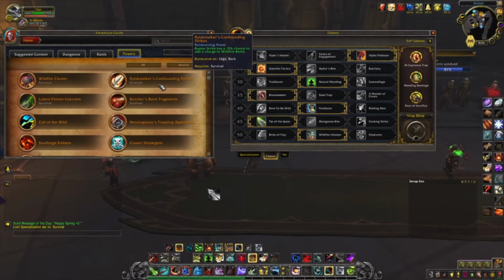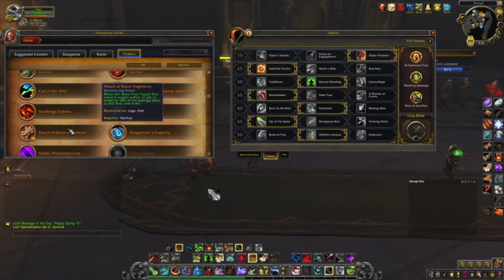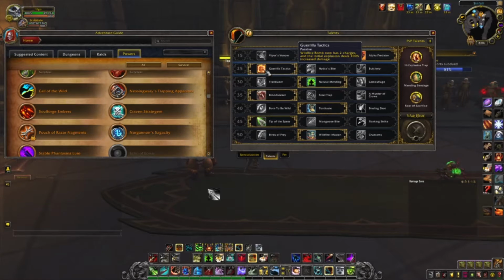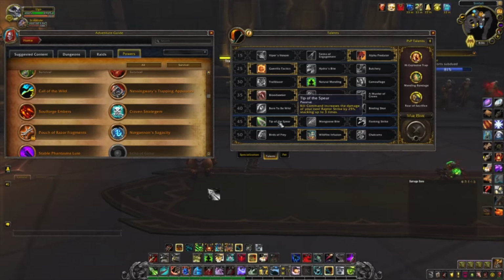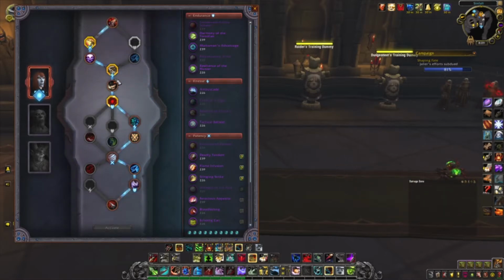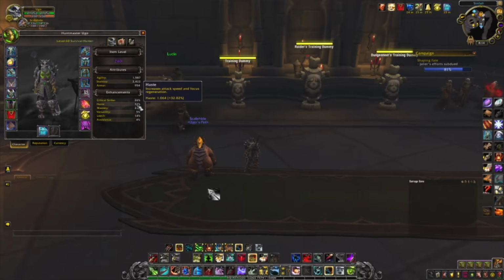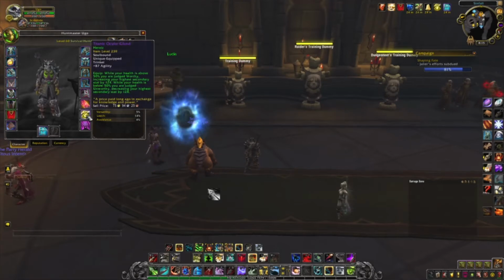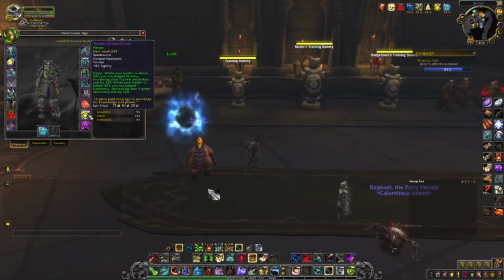WoW Shadowlands | So you want to raid Survival Hunter?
First video! The goal was to create something entertaining and mildly informative about one of my favourite specs Survival. Would love to hear people thoughts in the comments(what's was good/bad, what you'd want to see..). Hope you enjoy!